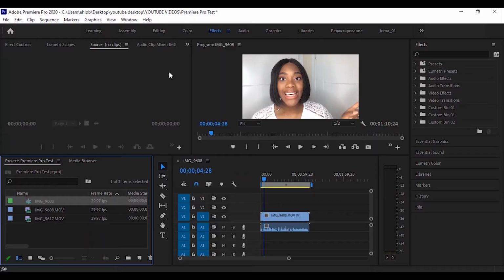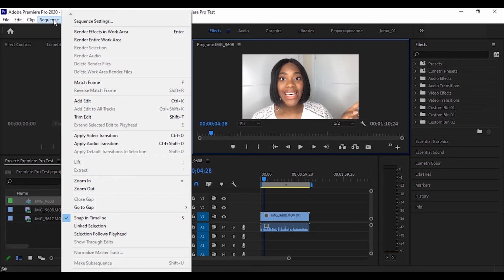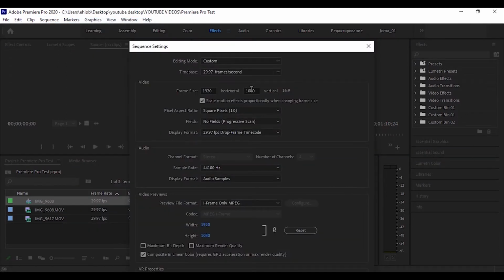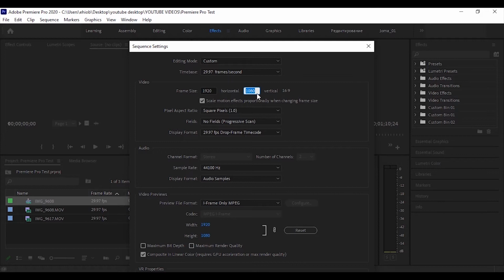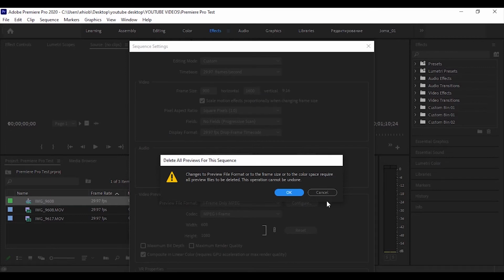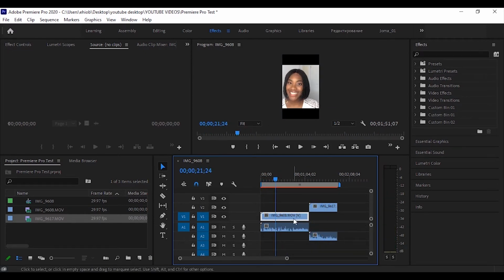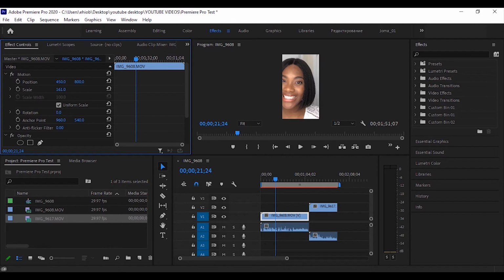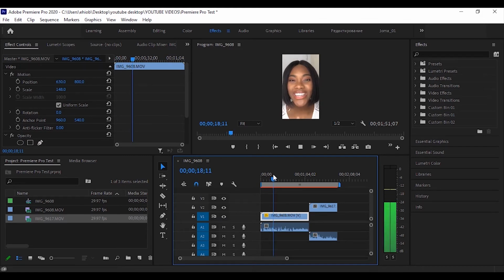How To Set Up Premiere Pro For Instagram Story or IGTV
Hi guys, in this video, I will be showing you how to set up premiere pro for Instagram story or iGTV

 premiere pro instagram story adobe premiere pro instagram story adobe premiere pro tutorial premiere pro instagram